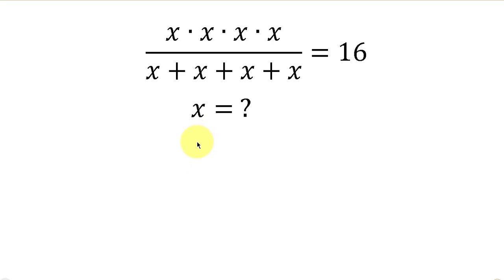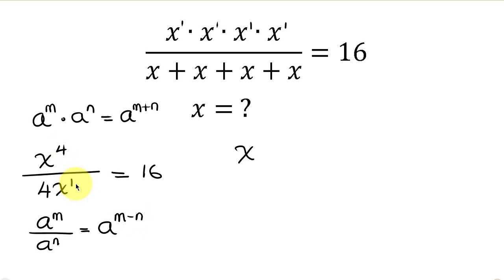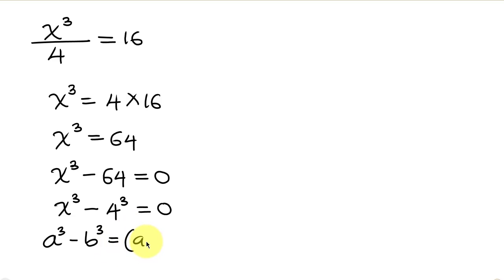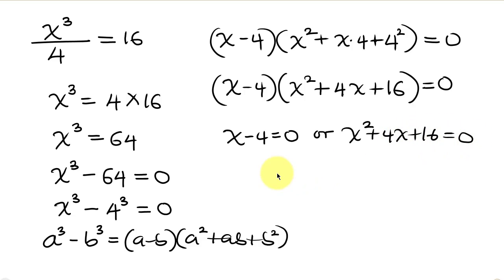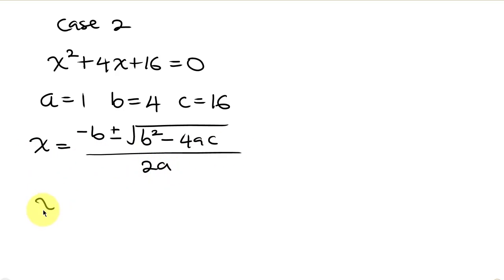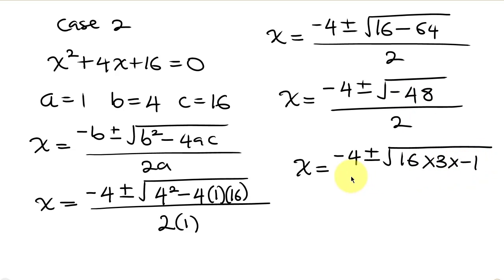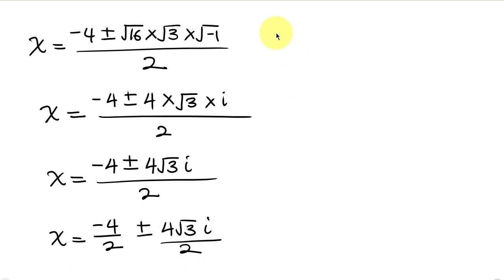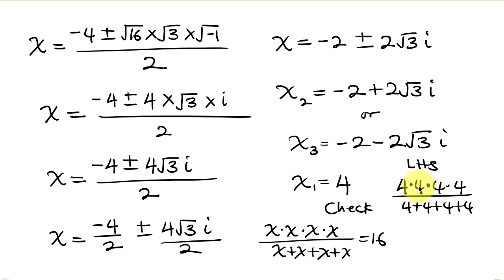A Nice Math Olympiad Problem | Can You Solve This? | Solve for All Values of x | Algebra